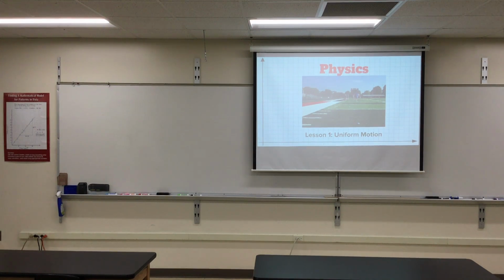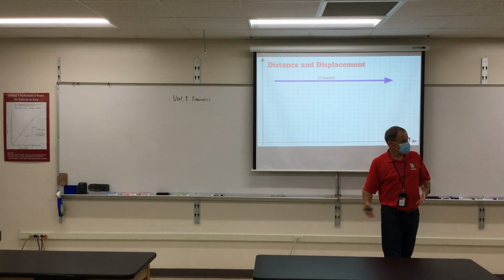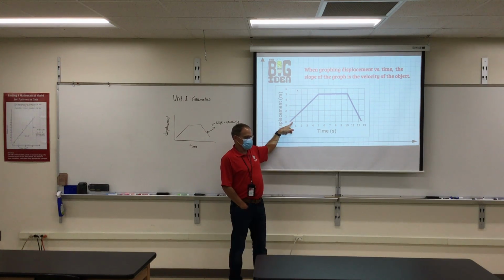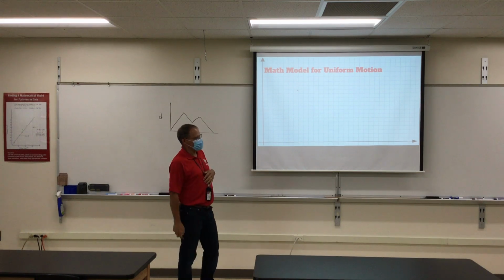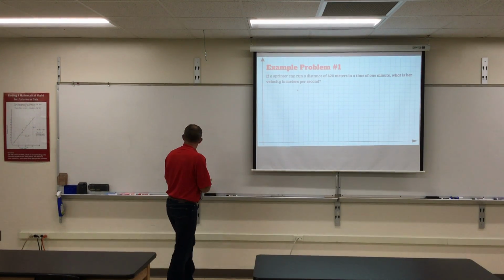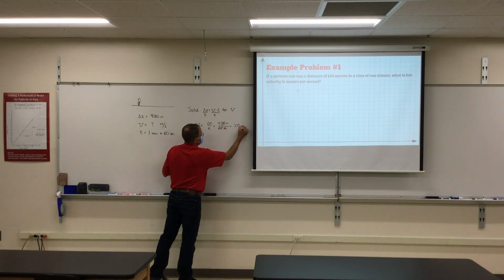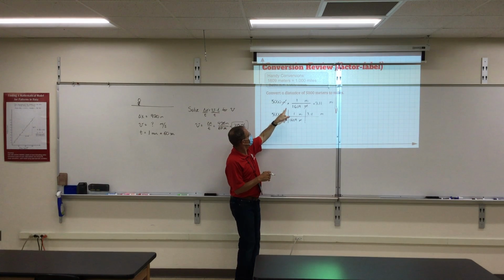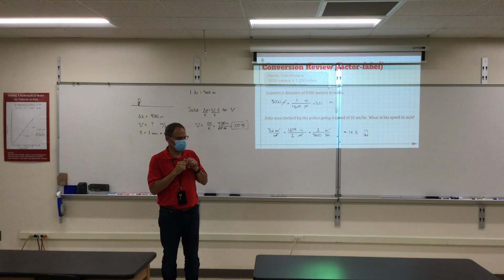Uniform Motion Lesson with Conversion Review